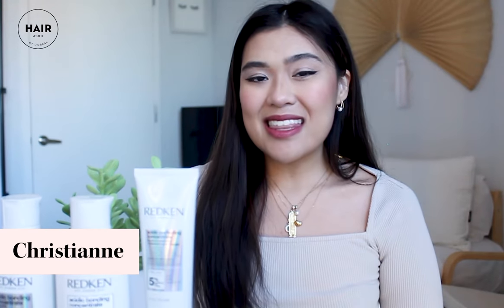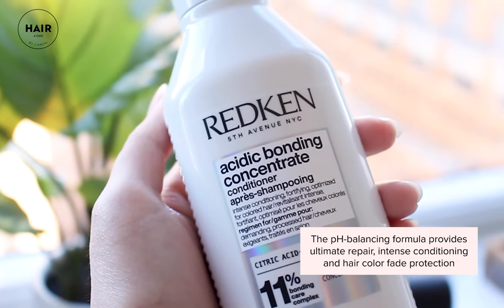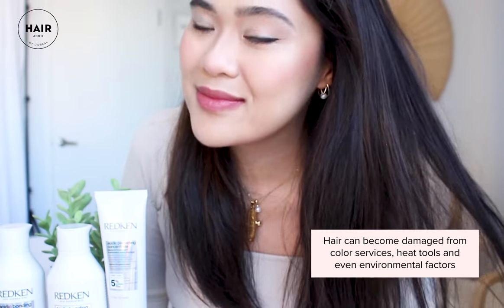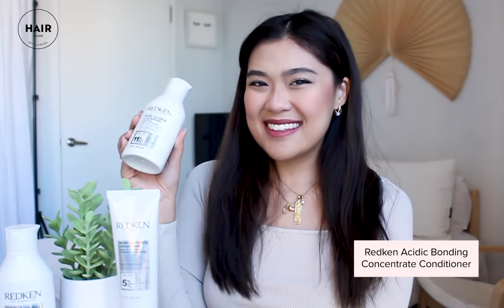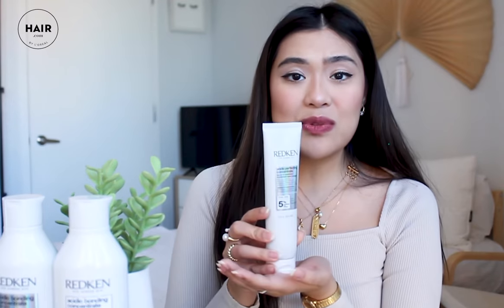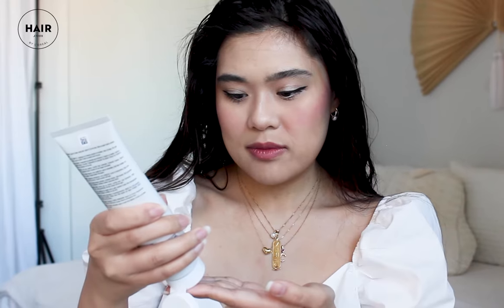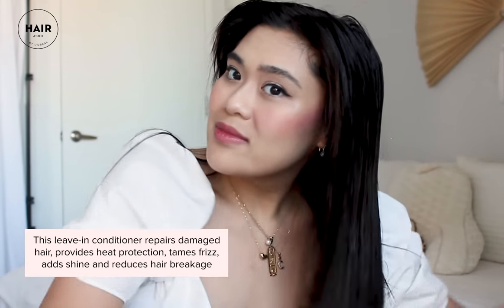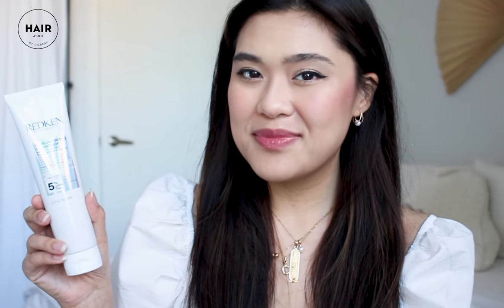Redken's Acidic Bonding Concentrate Review | Hair.com By L'Oreal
Redken’s most concentrated repair formulation⁠ is here in a shampoo, conditioner, AND leave-in⁠ treatment. Designed to transform damaged,⁠ color-treated and dry hair, these hair products complement the hair's ideal pH⁠, help reinforce weakened bonds⁠, and work as powerful haircare with a⁠ concentrated formula⁠. And the best part? This line is great for ALL hair types and textures - even the most damaged, processed hair! Watch as our Video Producer Christianne puts this them to the test on her long dark locks.

Products mentioned:
◦ Redken Acidic Bonding Concentrate Sulfate Free Shampoo for Damaged Hair [0:22​]
◦ Redken Acidic Perfecting Concentrate Leave In Conditioner for Damaged Hair [0:22​​]